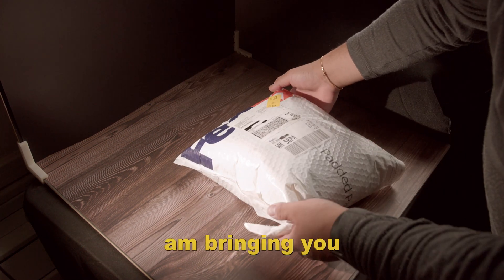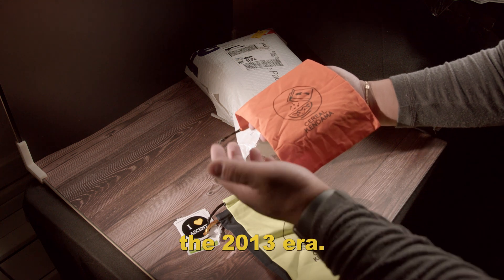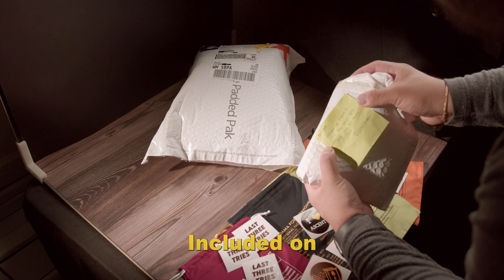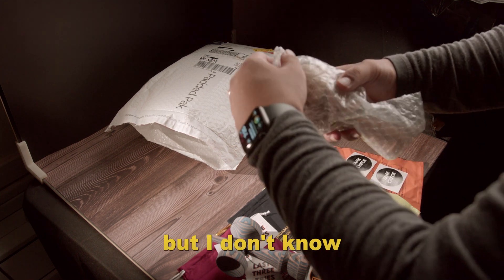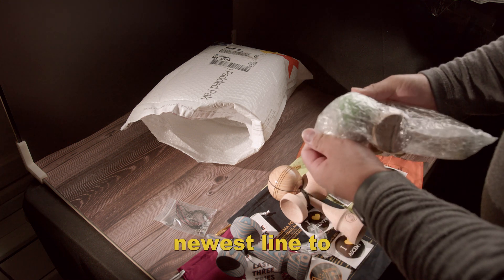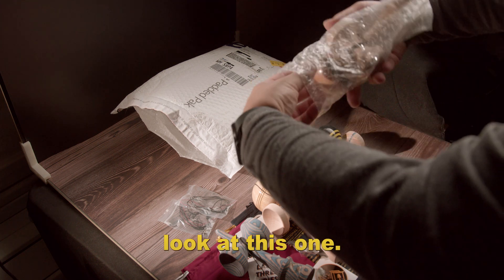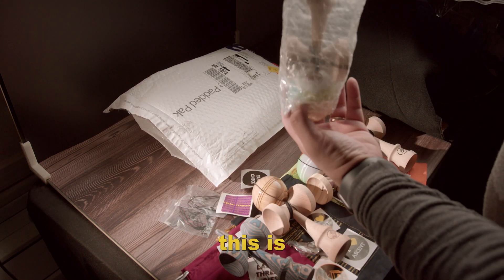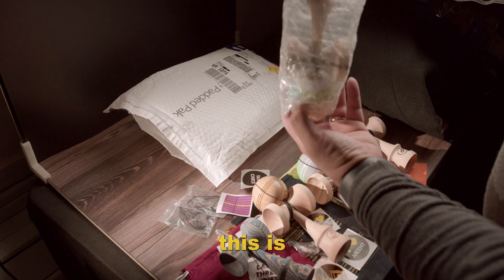I Bought a $150 Mystery Box of Wooden Toys!!!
I ordered a custom $150 Mystery Box from @CerealKendama . After processing, it arrived in literally 1 day from Singapore to California via FedEx.

10/10 would recommend!!!

For our food and culture content, check out: @CrunChingTV

Do you want one license for all my tracks? Become my Patron